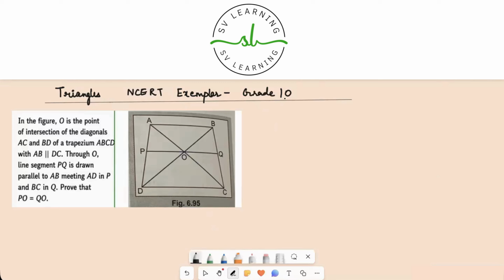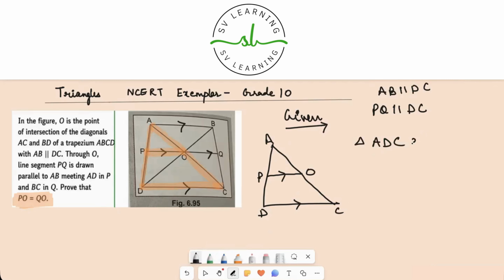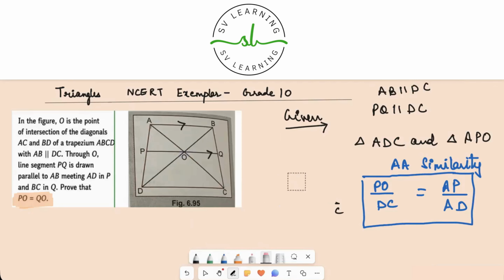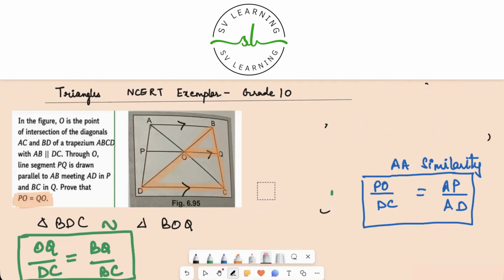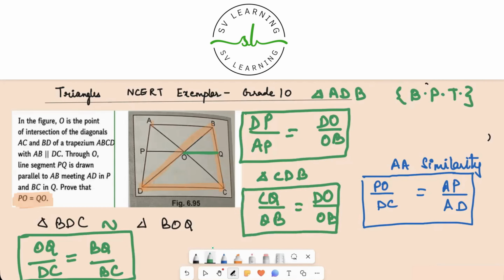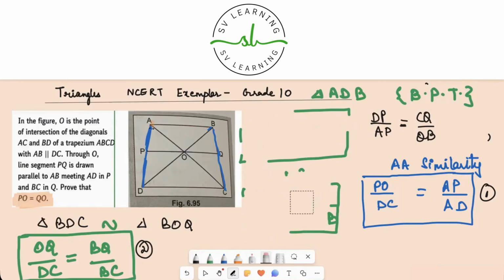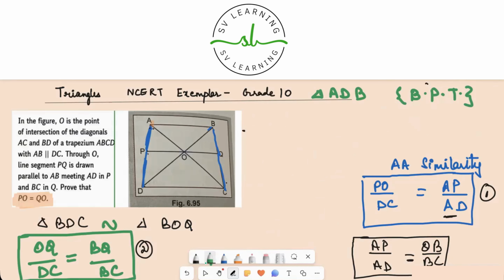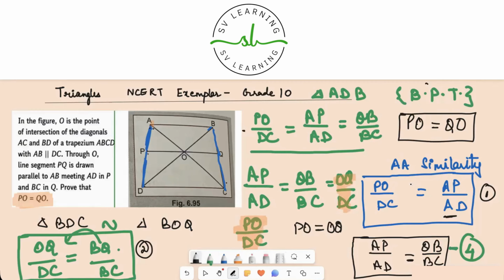TRIANGLES NCERT EXEMPLAR| Prove PO = QO | Similarity , BPTProof | Class 9 & 10 Maths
Can you prove that PO = QO in this trapezium?

In this video, we solve a beautiful geometry problem involving a trapezium, its diagonals, and a line parallel to the bases. Using properties of similar triangles, proportionality, and basic geometry, we prove that PO = QO in a simple, step-by-step manner.

 What you’ll learn:

* Properties of a trapezium
* Diagonals of a trapezium
* Parallel lines and similar triangles
* Ratio and proportionality
* Elegant proof of PO = QO

This explanation is perfect for Class 9, Class 10, Olympiad preparation, NTSE, and other competitive exams.